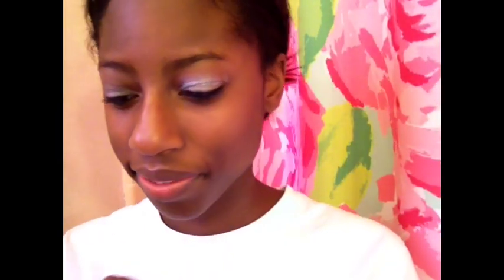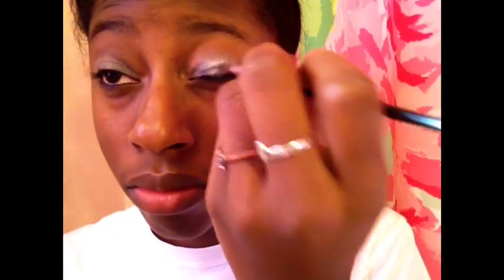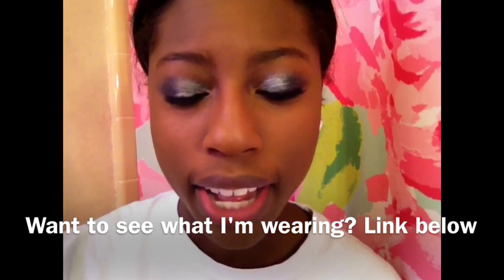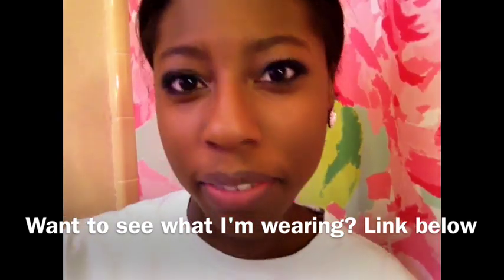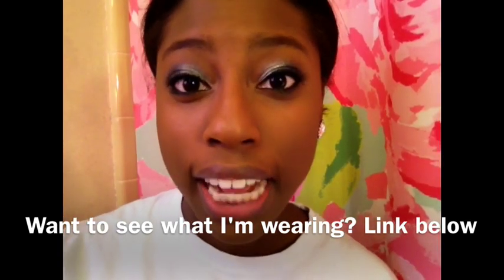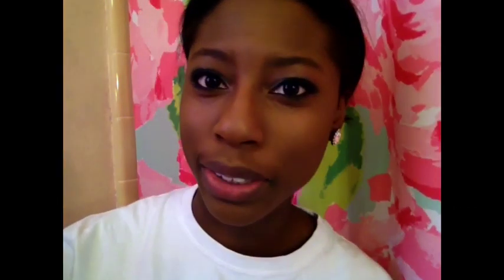New Years Smokey Eye Look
Give this video a BIG thumbs up if you enjoyed , and if you want to see a what's in my backpack & More. Leave a comment on what you want to see

FAQ
-Name? Kaylyn
-Age? Senior in High School, 17
-Editor? iMovie
-Camera? Ipad2
-Uploading Schedule? Monday, Wednesday, Friday
-When did you start making videos? When I was a fetus